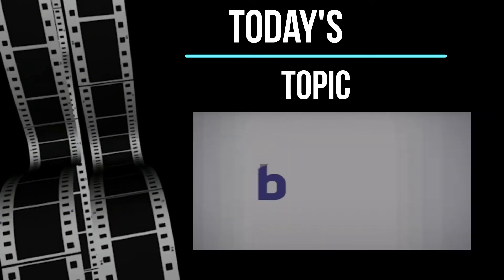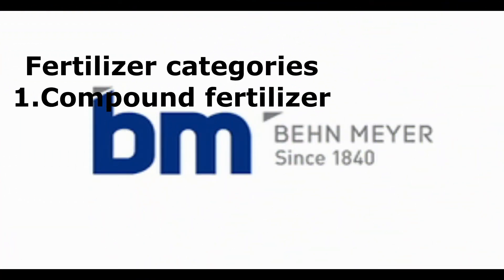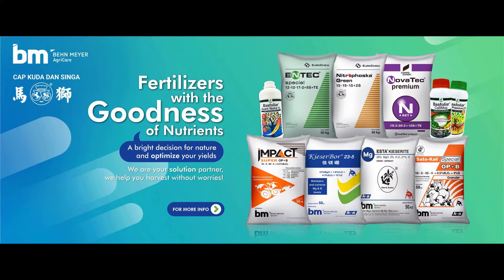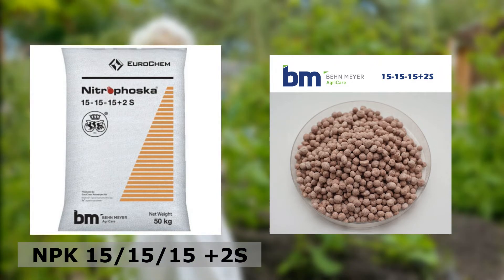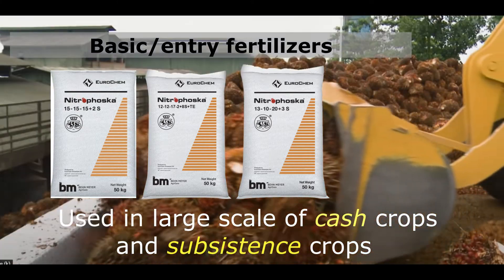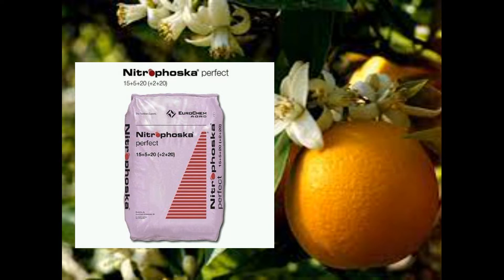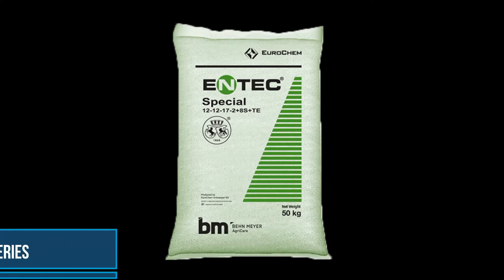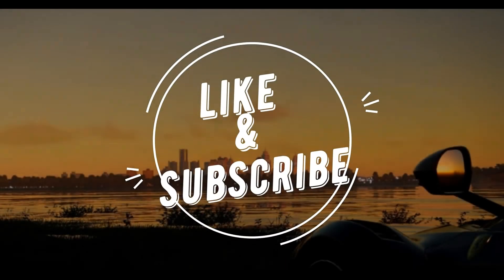Baja Kimia/Fertilizer : Behn Meyer series, fertilizers line-up overview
A quick glance of Behn Meyer fertilizer products
Behn Meyer has been well-known for many generations since it's appearance in Malaysian market.
There are some products will be introduced in the later videos, for in-depth explanation.